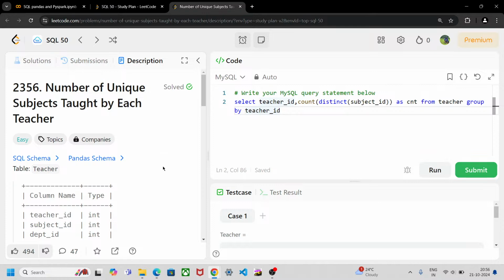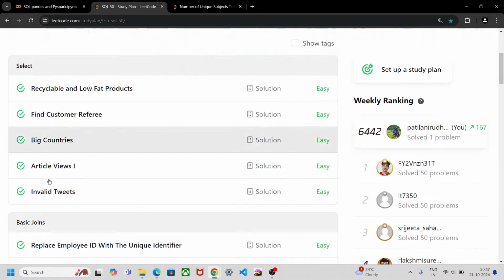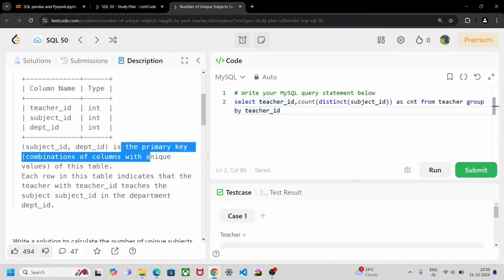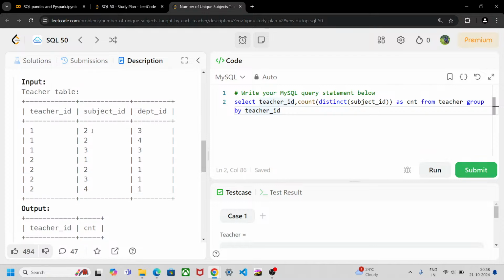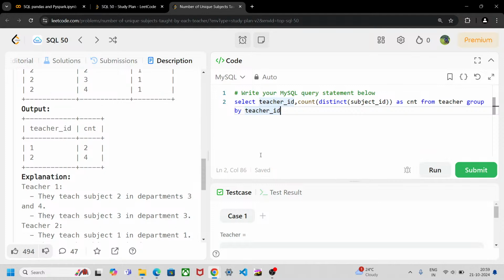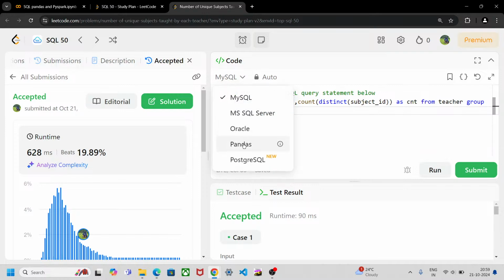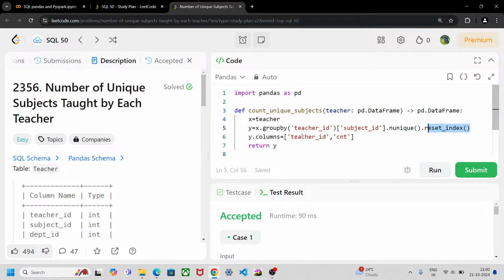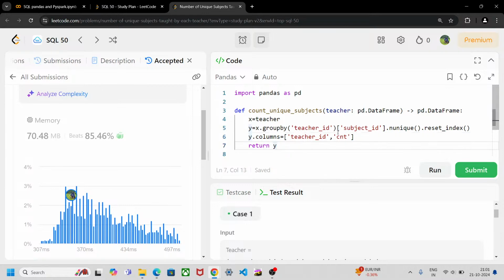Leetcode Number of Unique Subjects Taught by Each Teacher SQL and Pandas | Problem 23